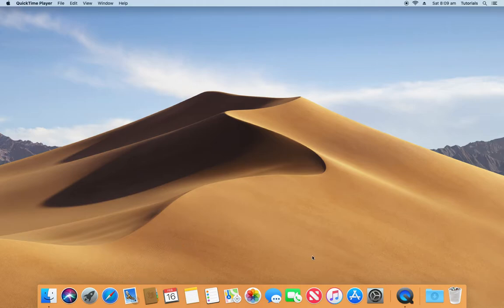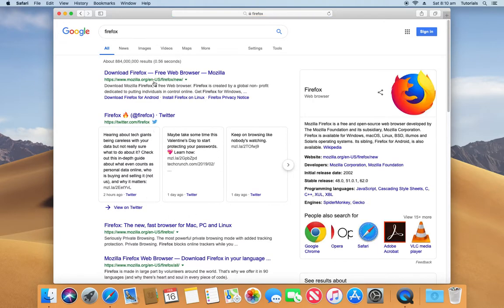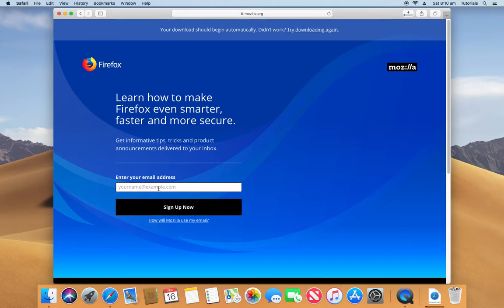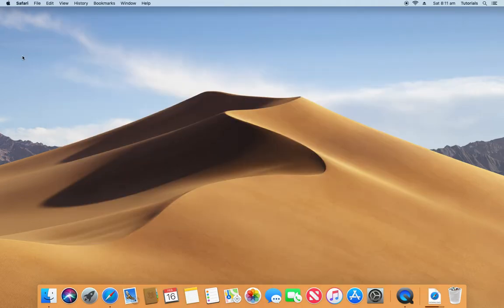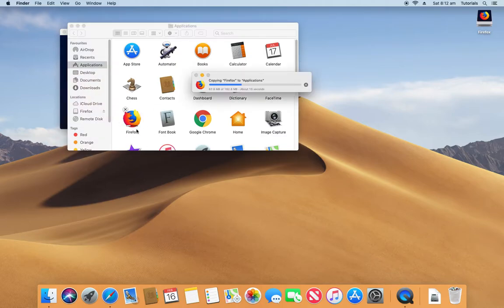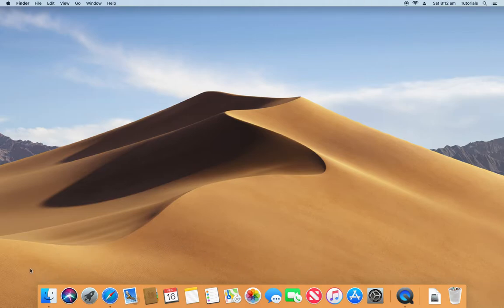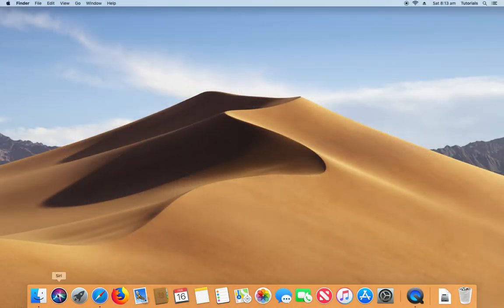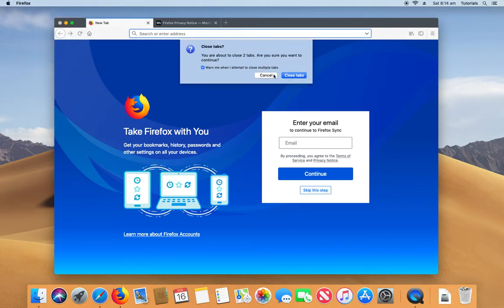How to Install Firefox on MacOS Mojave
If you are new to Mac systems, you may be unfamiliar with the default browser Safari. Perhaps you are a former Windows user and used Firefox as your main browser. This guide will show you how to install Firefox.